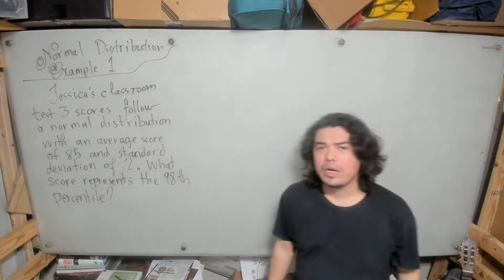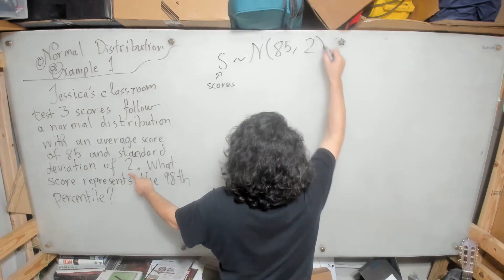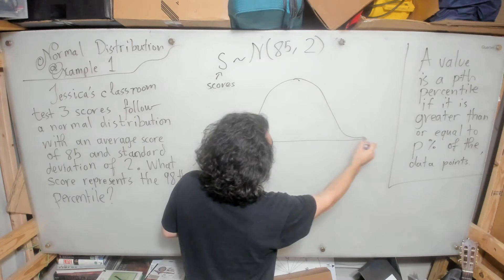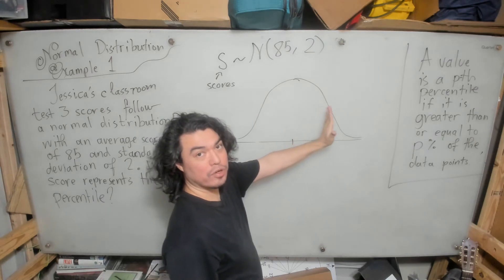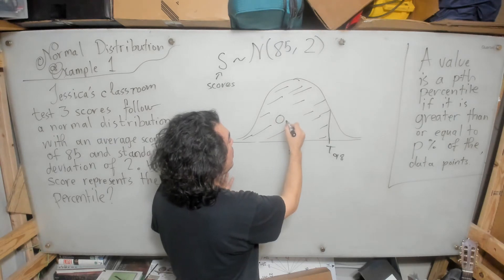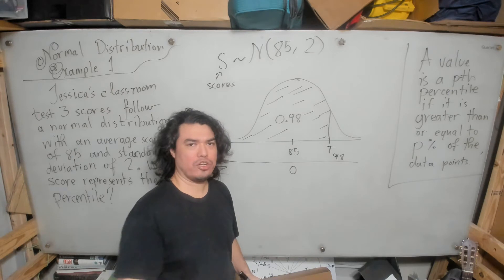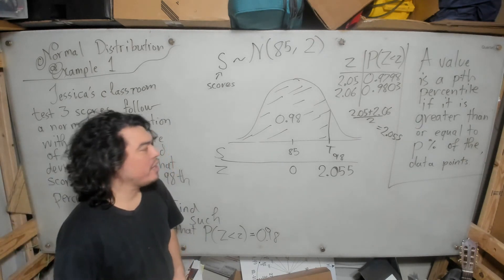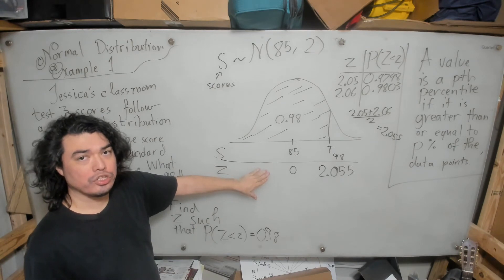Video 17: Jessica's Classroom Normal Example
In this video I solve the following problem:

Jessica's Classroom Test 3 scores follow a normal distribution with an average score of 85 and standard deviation of 2. What score represents the 98th percentile?

On a separate note, Thinking of a book you want to buy? Consider buying on Amazon using the following link:

Doing so may help support the production of my channel.